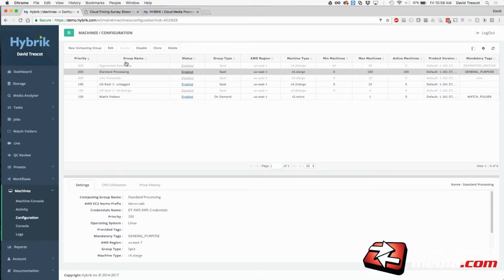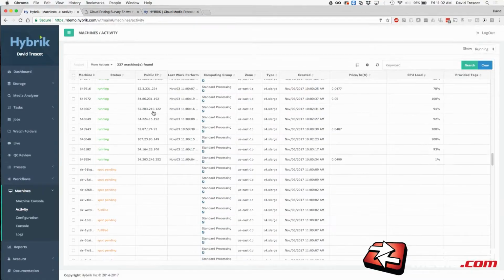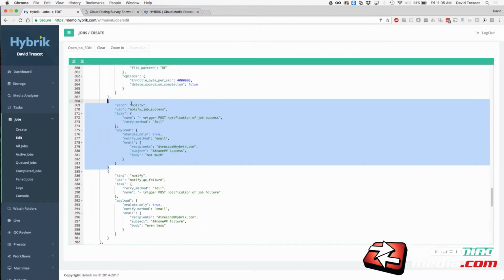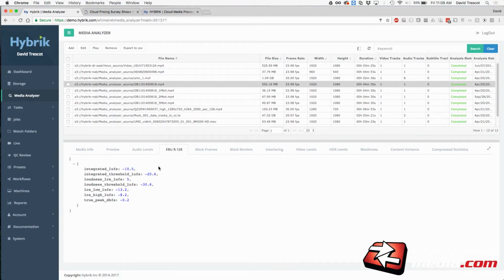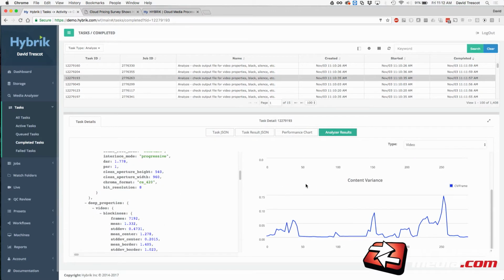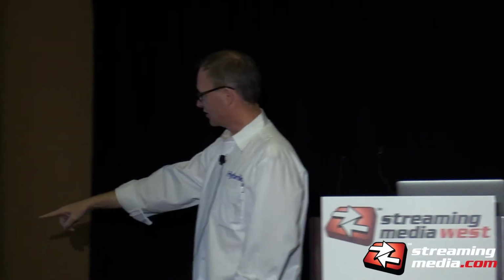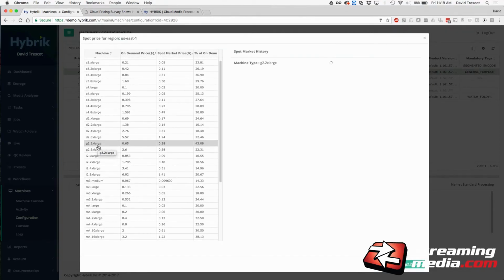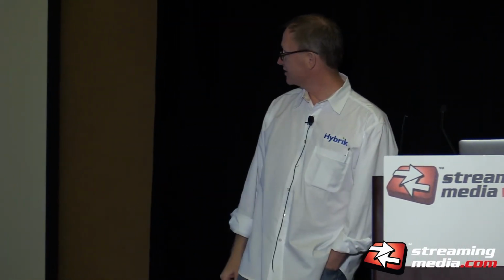DT201b: Cloud Transcoding with Hybrik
David Trescot, CEO - Hybrik